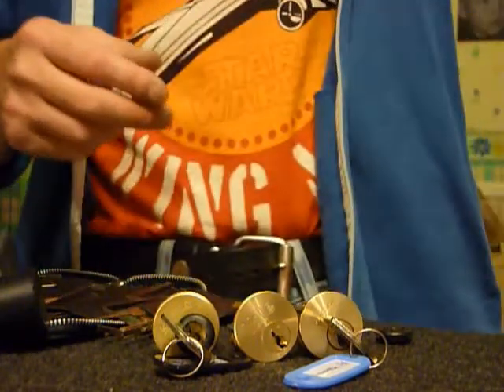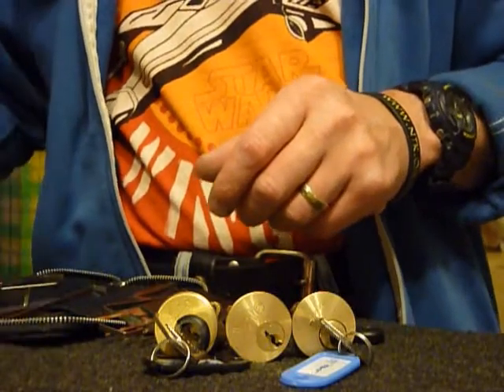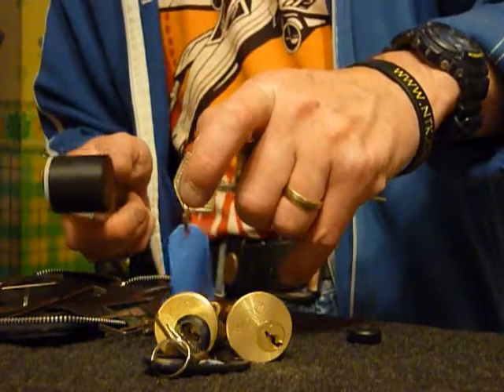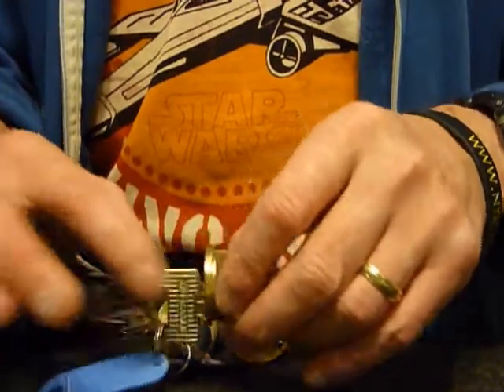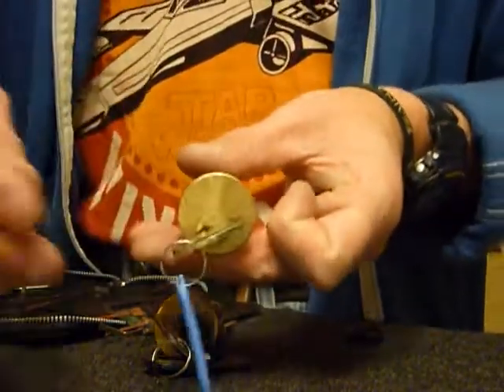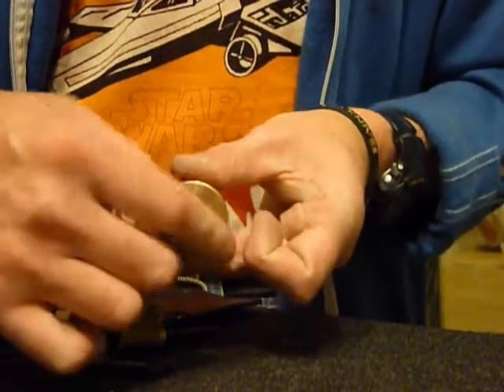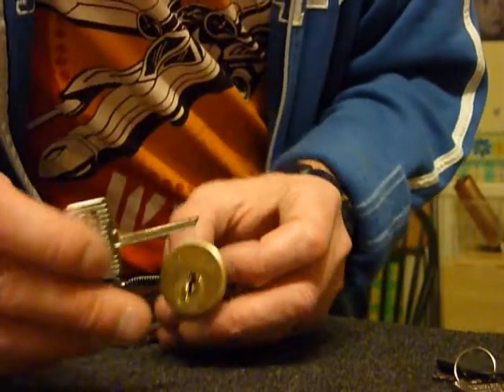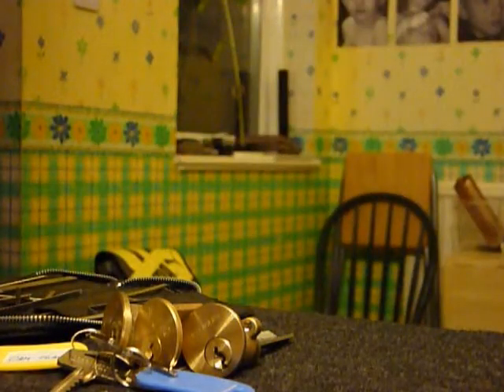Bumping Keypsafe, Specialist & Yale Cylinder Locks TUTORIAL With Great Hints And Tips